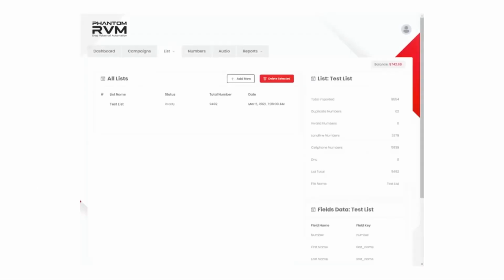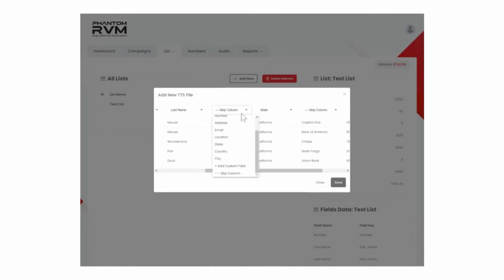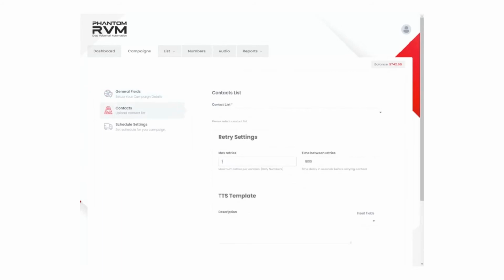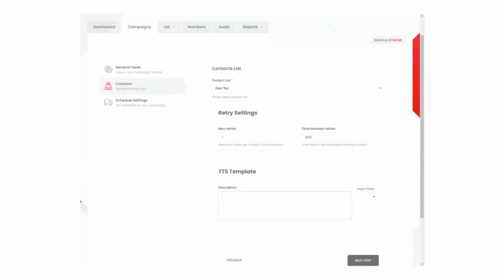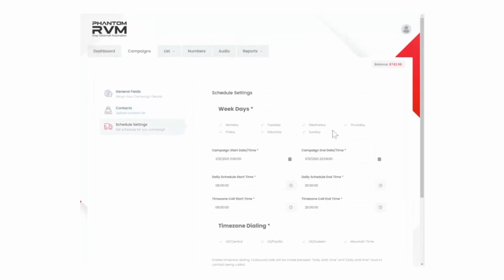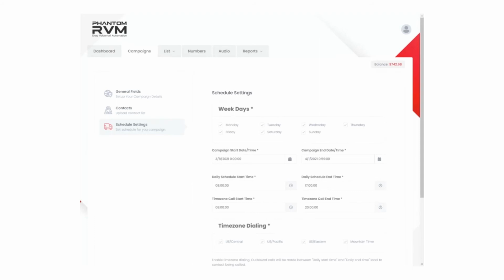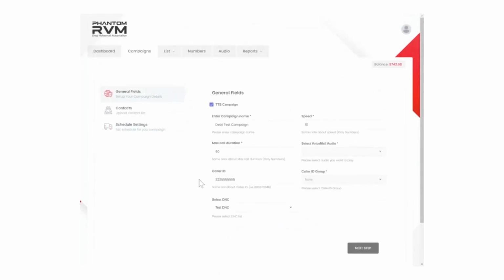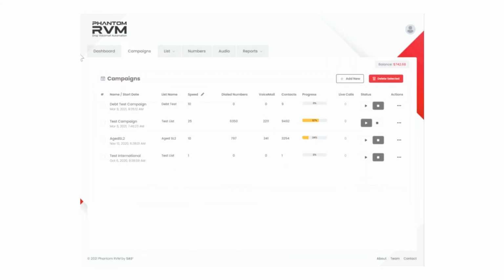How to create campaigns for TTS on Phantom RVM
Learn how to set up text to speech campaigns in Phantom Ringless Voicemail. Phantom RVM allows you to use area code matching, scrub records against the federal DNC, and now you can add variables from your targeted data into your messages.